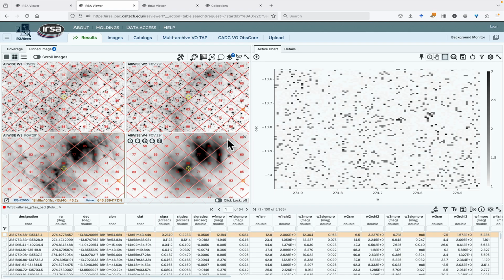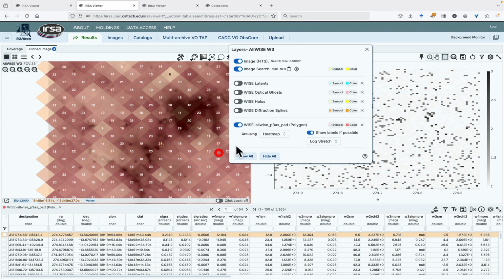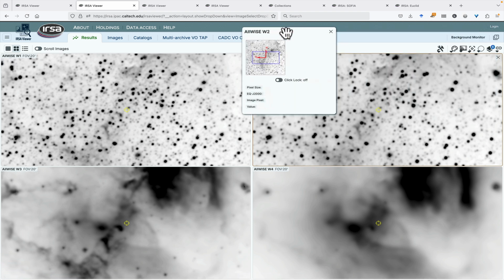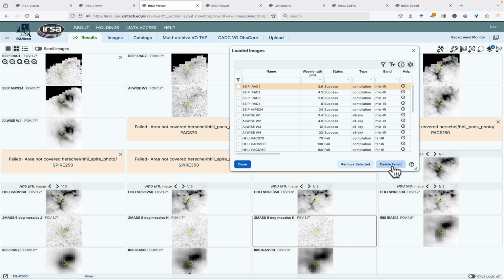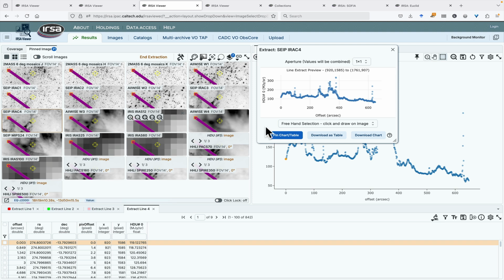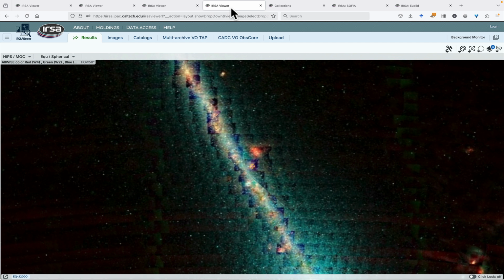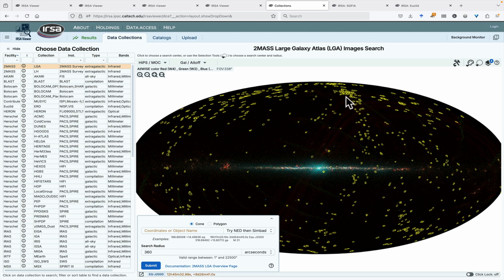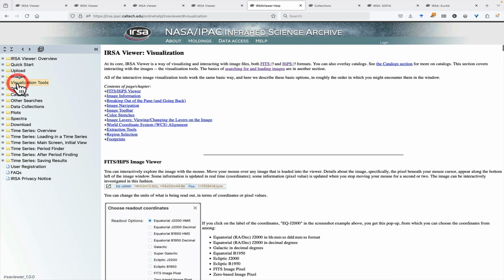IRSA Tutorial 1003v6: Image Overview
This is an overview of how to interact with images in IRSA tools with this same look-and-feel. (If you have questions, the IRSA Helpdesk is